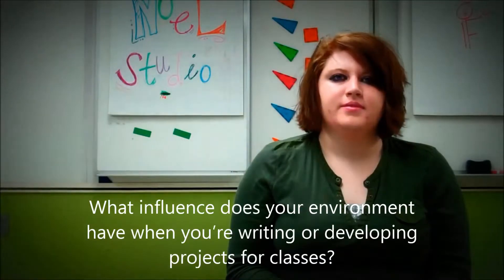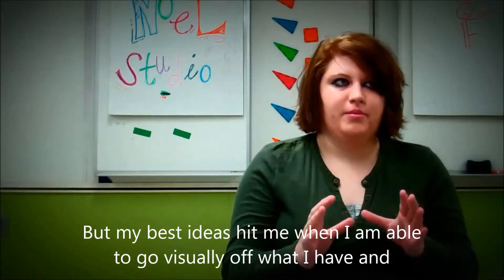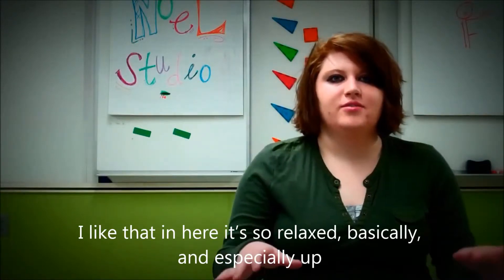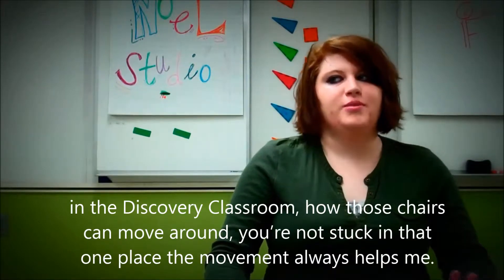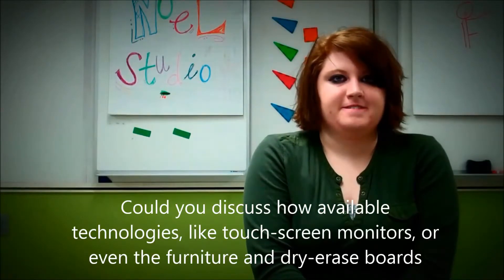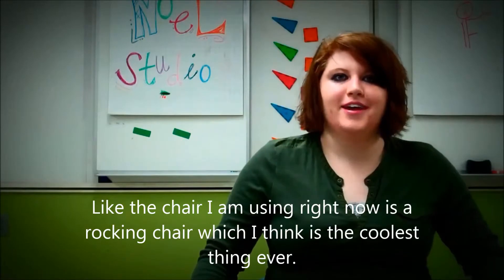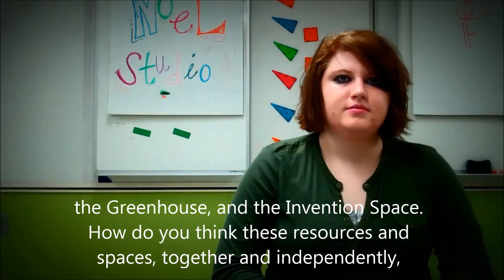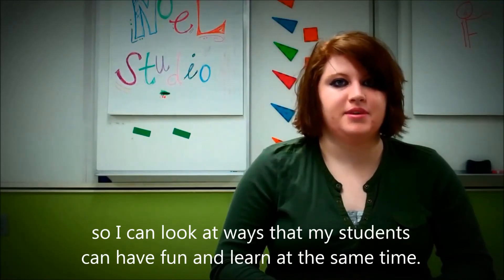Making Space: Chapter 6 (Carpenter and Apostel), Morgan